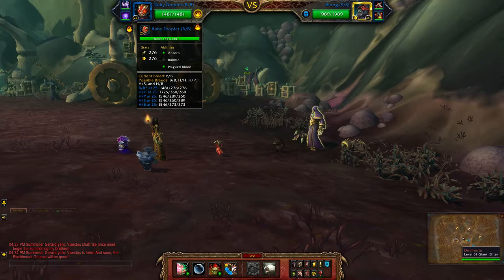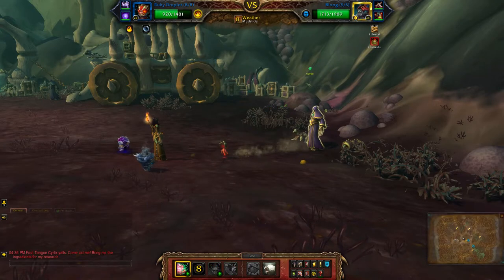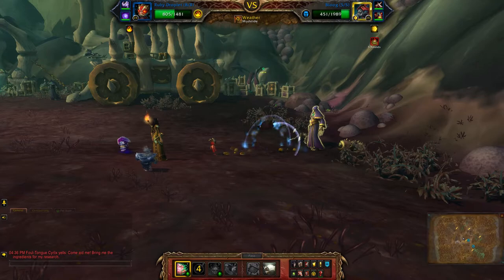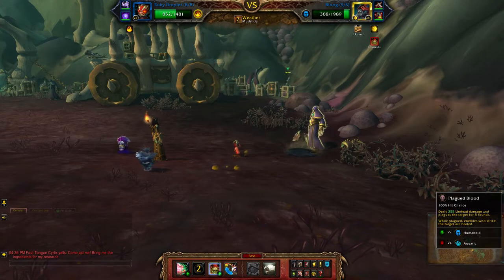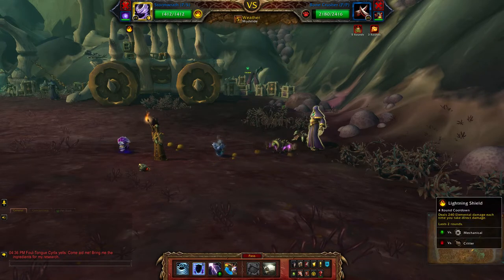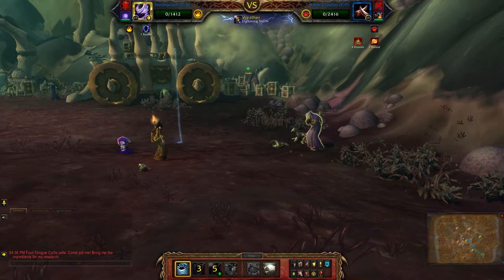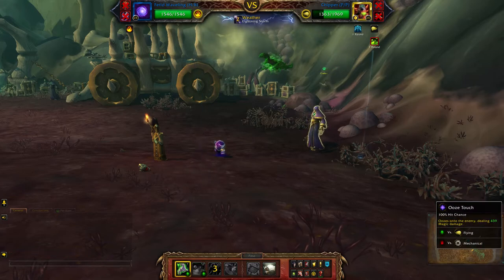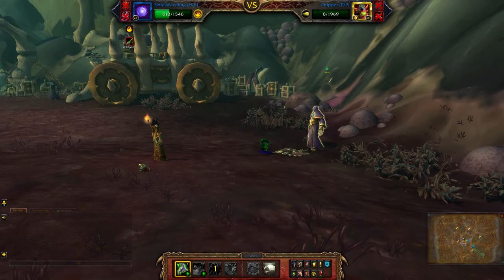Caregiver Maximillian (Elemental) - Mighty Minions of Maldraxxus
How to beat Caregiver Maximillian using a full team of Elemental pets for the Family Exorcist achievement. Look for the pet battle world quest - Mighty Minions of Maldraxxus.